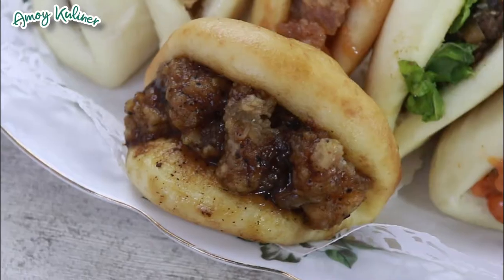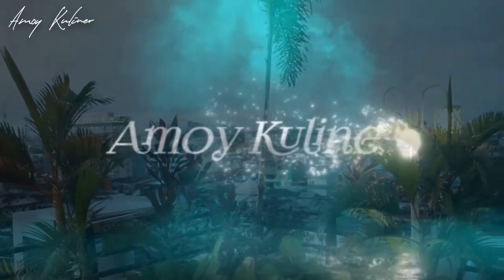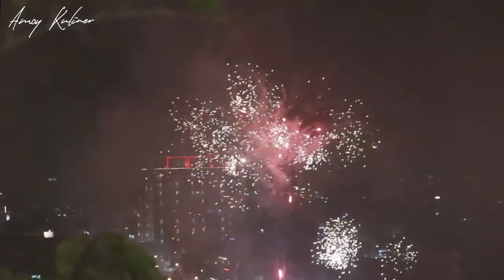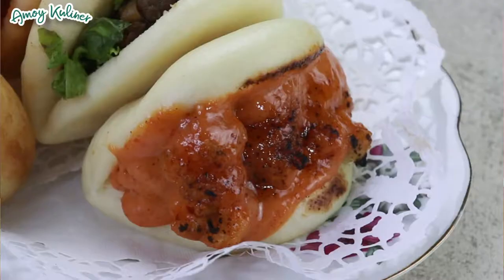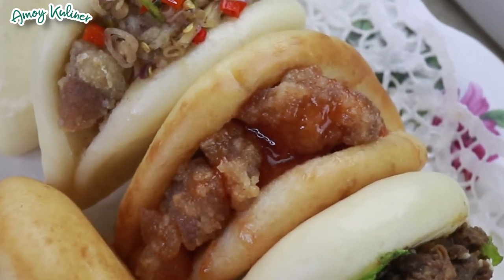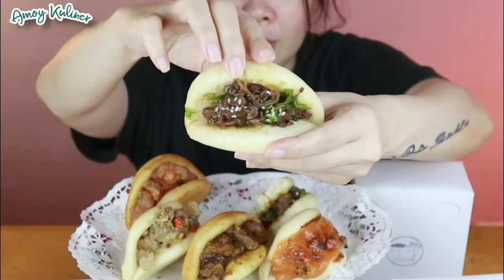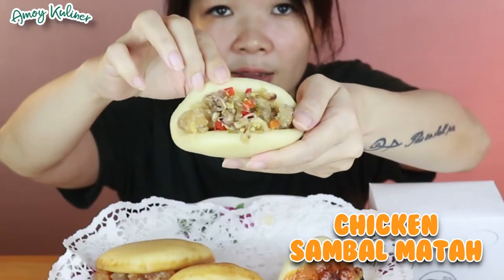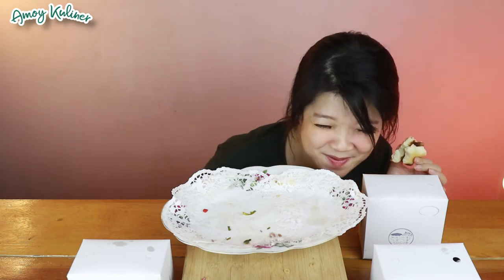MUKBANG BAKPAO GAPIT KEKINIAN NO BABI NO LARD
Jika Anda melihat banyak kesalahan dalam video saya atau memiliki saran / umpan balik, mohon beri tahu saya dengan sopan di komentar. semua video dibuat dari sudut pandang saya, dan tidak dimaksudkan untuk menyinggung orang atau budaya mana pun.